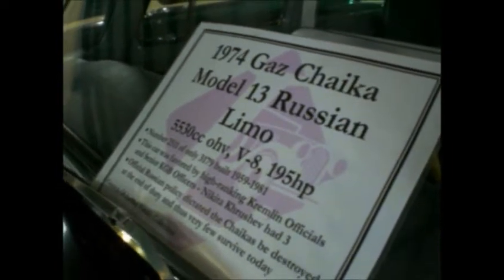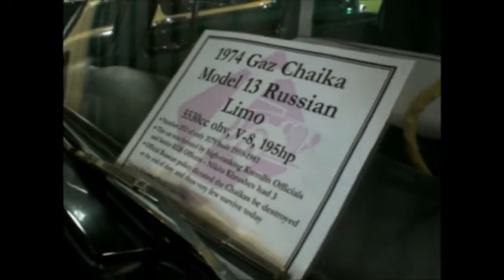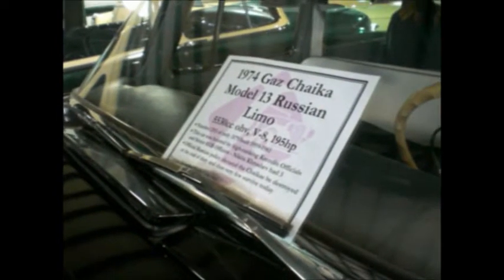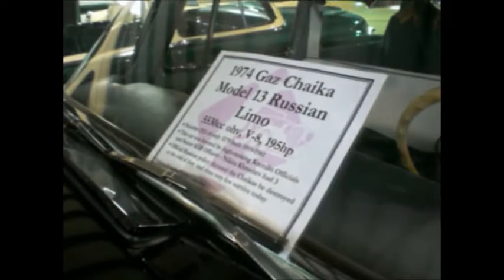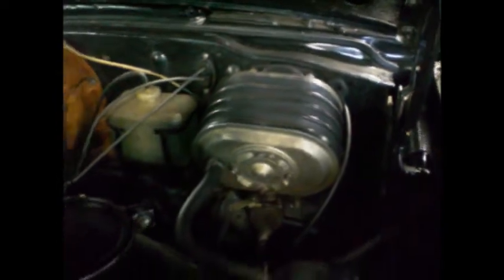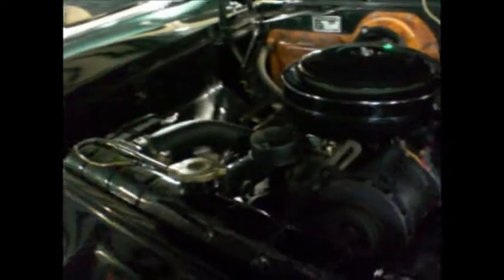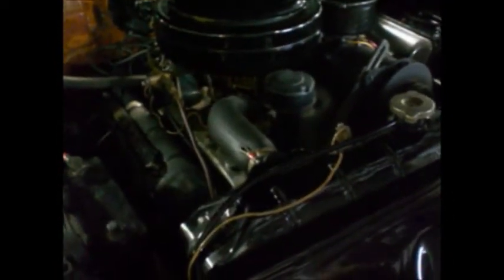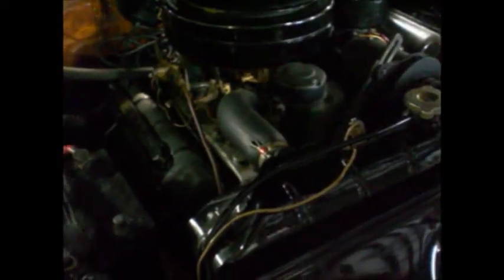7 26 14 Russian Packard @ LeMays Vid